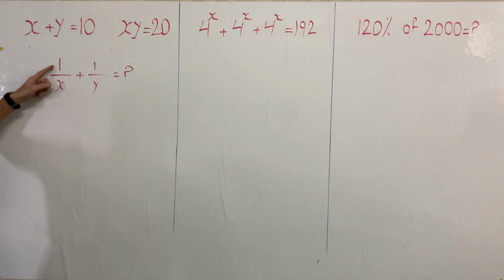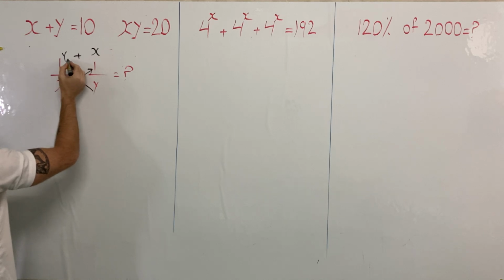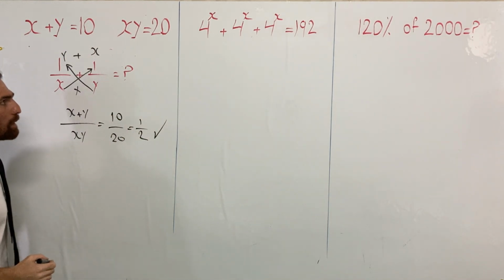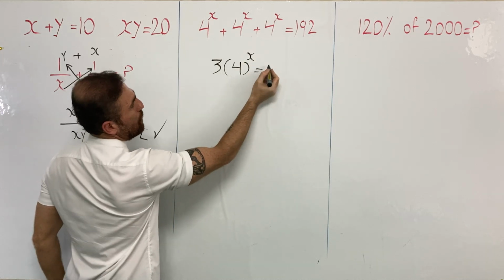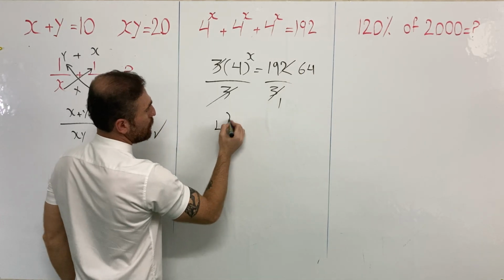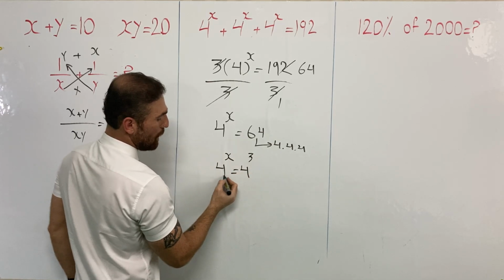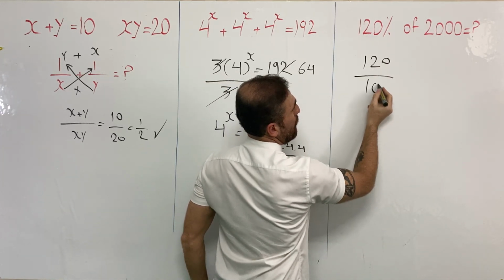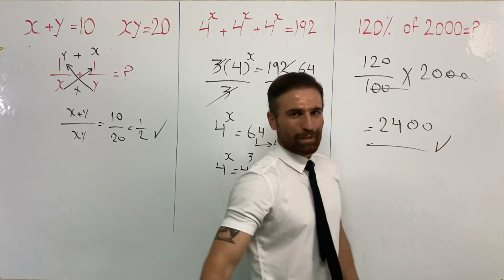3 Most Typical SAT Math Questions You Must Know | The Perfect Sat Math Score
Are you tired of feeling stuck on the SAT math section? Do you want to learn the tricks that can help you solve problems faster and more accurately? Then you've come to the right place!
In this video, we're breaking down the three most common and tricky SAT math questions. These aren't just random problems; they're the types of questions that appear again and again on the SAT exam. We'll walk you through each one, step-by-step, explaining the core concepts and strategies you need to master.
You'll learn valuable test prep techniques and math strategies to improve your test score. We cover everything from algebra and geometry to data analysis and problem-solving. By the end of this video, you'll have the confidence to tackle similar math problems on your own.
Whether you're a high school student aiming for a top college application or just looking to sharpen your math skills, this SAT math tutorial is for you. Don't let these questions lower your SAT score. Watch now and unlock your potential!